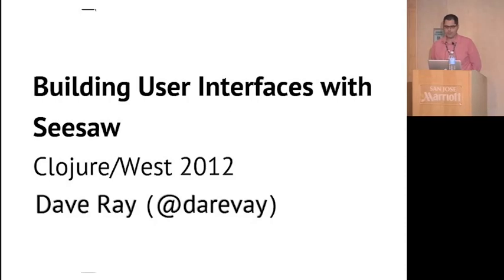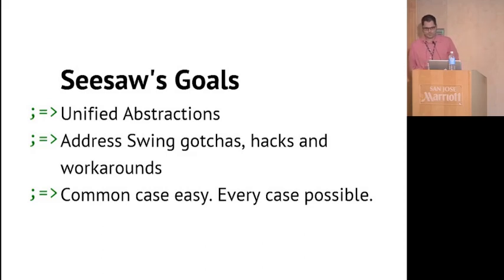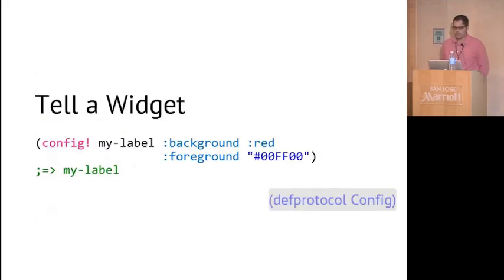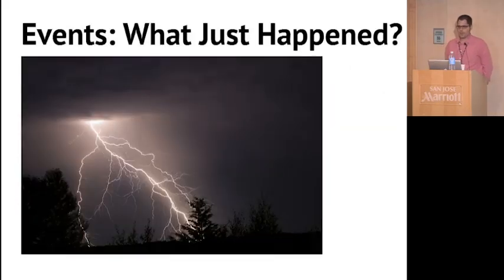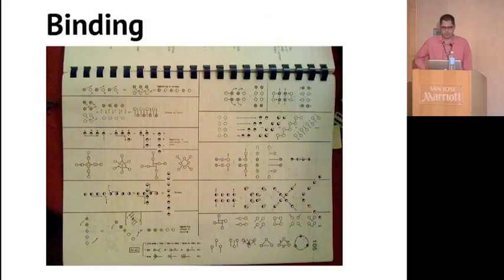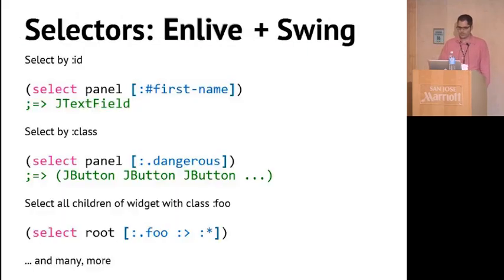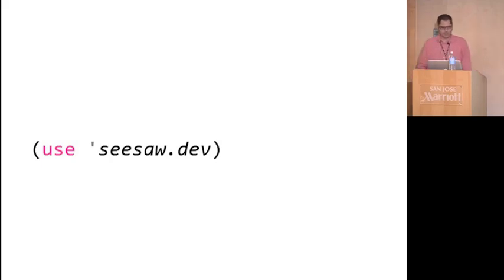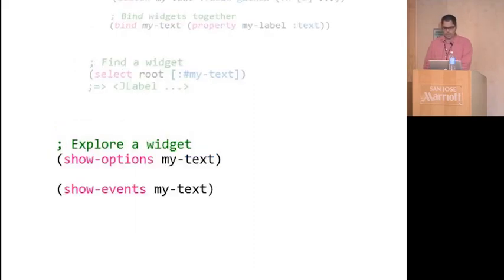Building User Interfaces with Seesaw Dave Ray